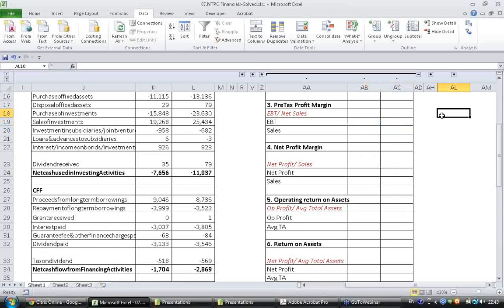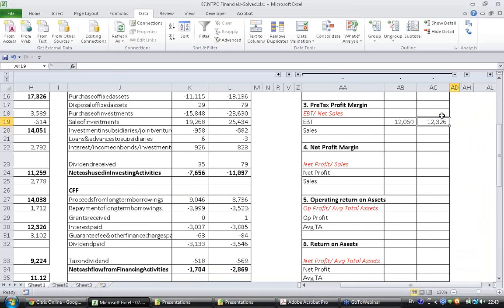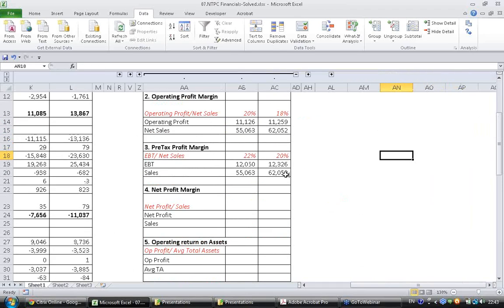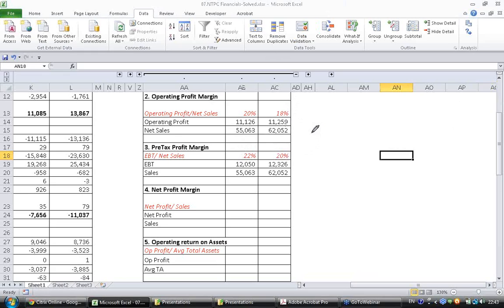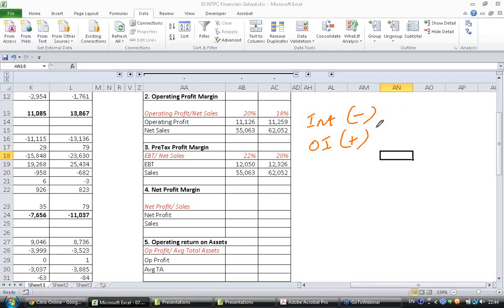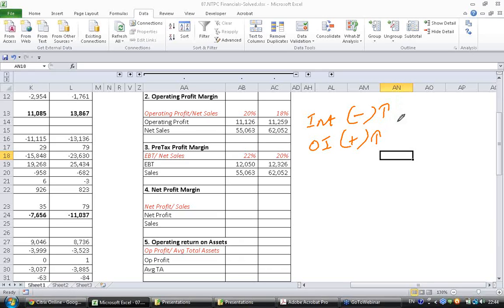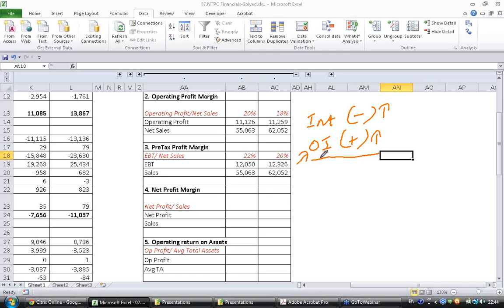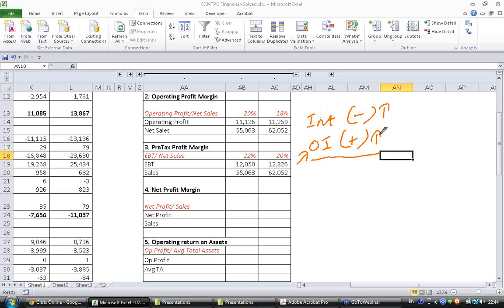FinShiksha - Earnings Before Tax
This video explains about calculating and interpreting Earnings Before Tax